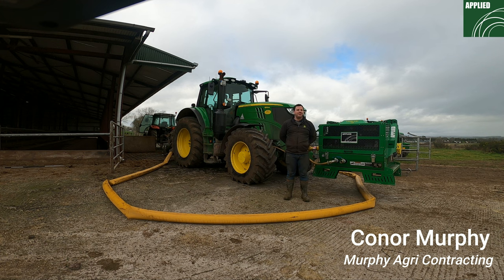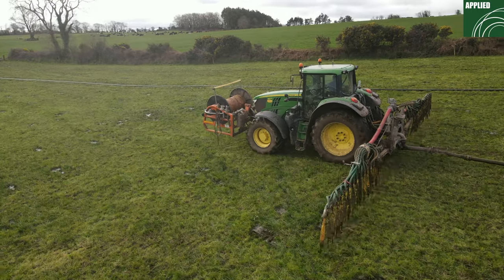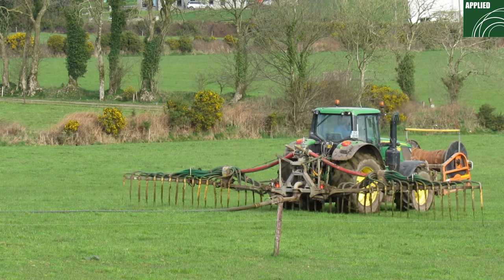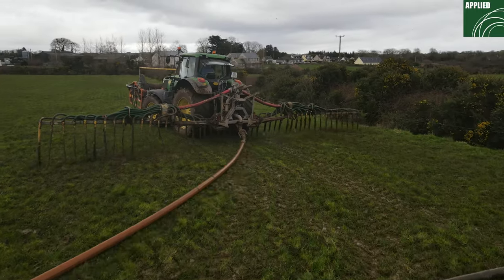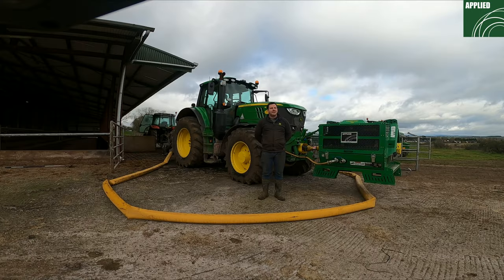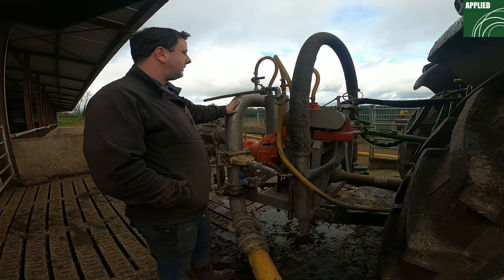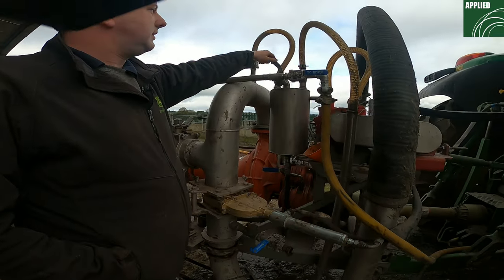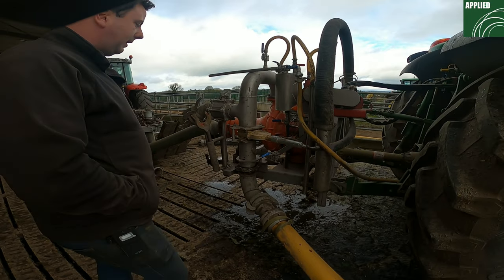Cork Based Agri Contractor Uses An Applied Varimount 350 PTO Air Compressor For Umbilical Slurry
Cork Agricultural Contractor, Conor Murphy bought an Applied Varimount 350 PTO Air Compressor from Murphy Agri Contracting to replace a used portable diesel compressor that was taking that bit longer to blow out slurry pipes. I would definitely highly recommend the Varimount 350 PTO Compressor”